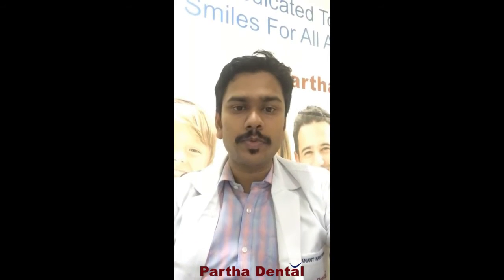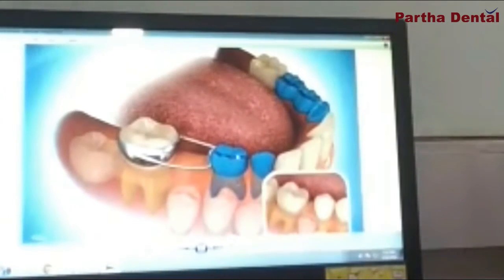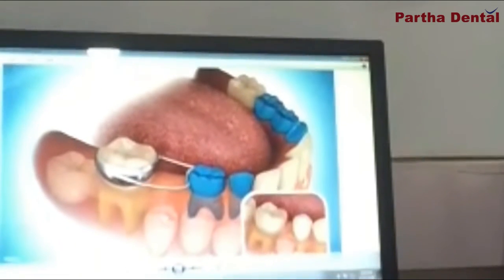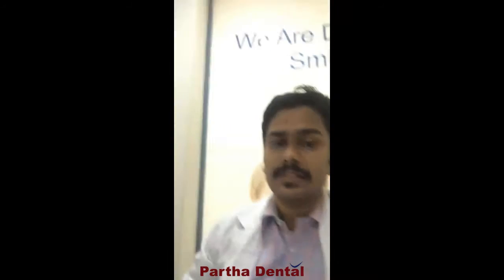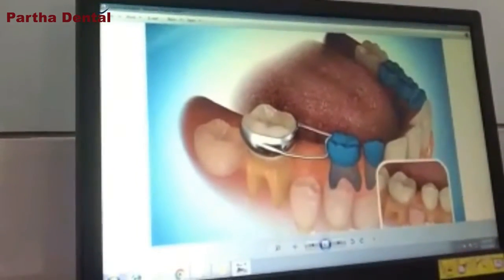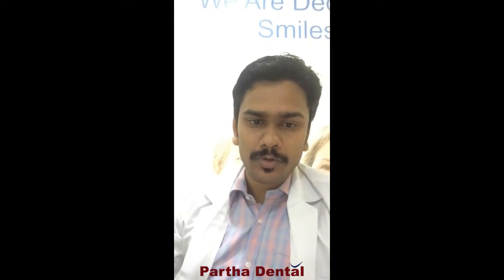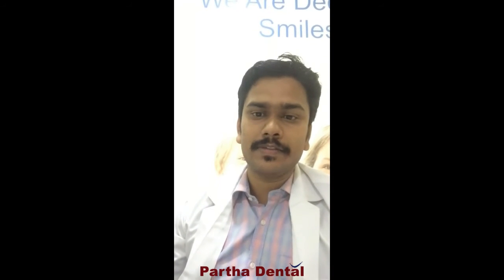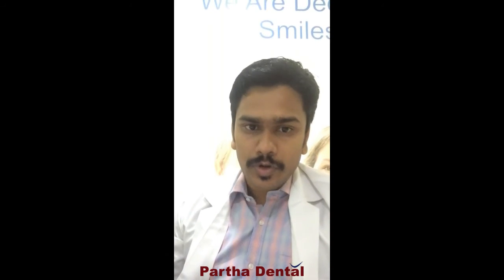Awareness video about space maintainers II Partha Dental II